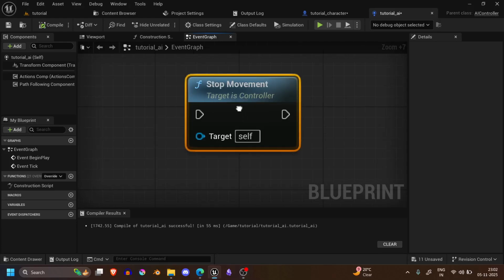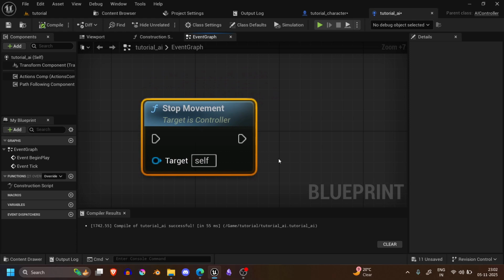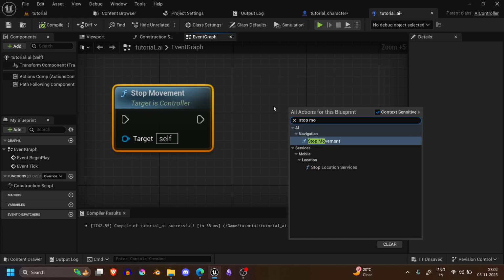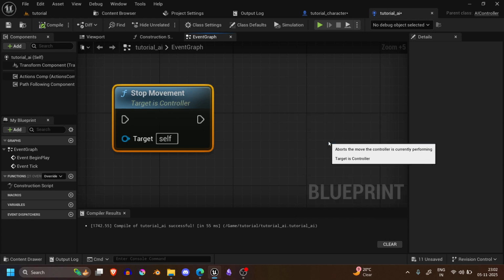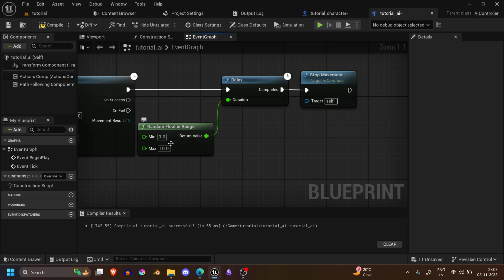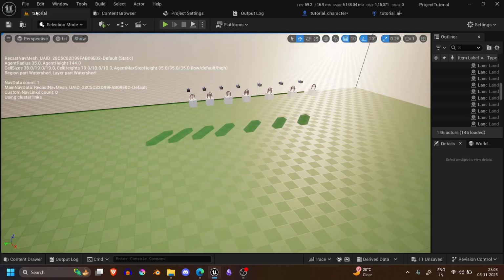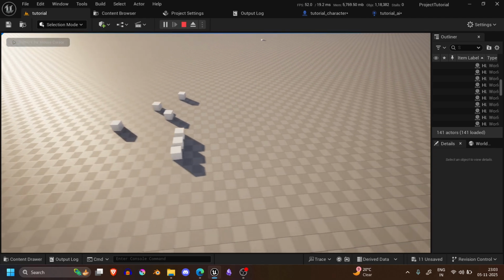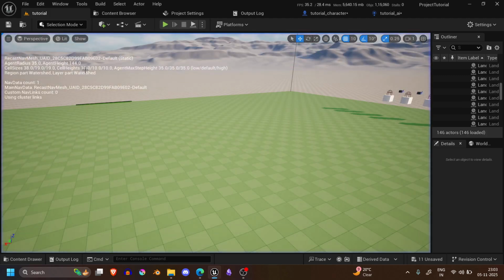Why Won’t My AI Stop Moving in UE5? (Stop Movement)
In this Unreal Engine 5 tutorial, we’ll cover how to use the Stop Movement node in Blueprints — a key function for halting AI characters instantly during gameplay.

Whether you’re working on combat systems, patrol interruptions, or cinematic sequences, knowing how to stop AI movement cleanly is crucial for smooth gameplay control.

You’ll learn how to:
• Use Stop Movement to interrupt AI navigation instantly
• Combine with AI Move To, Simple Move To, and Get Controlled Pawn
• Prevent movement overlap when switching AI states
• Stop characters during cutscenes, dialogues, or triggers
• Restart movement safely after stopping

By the end, you’ll know how to use Stop Movement effectively to create responsive and realistic AI control in Unreal Engine 5.